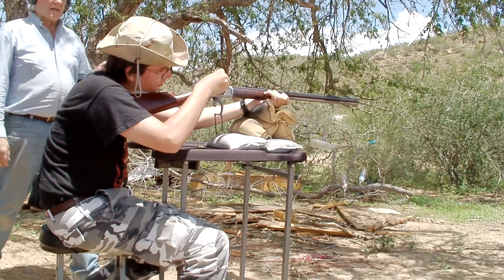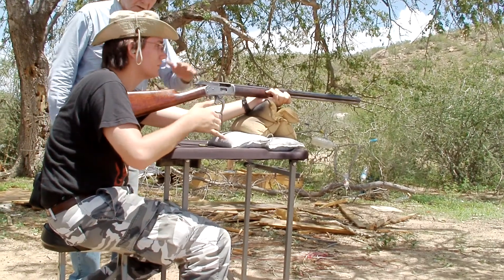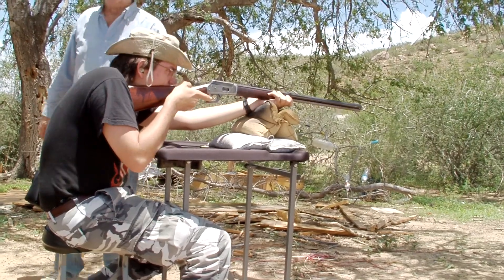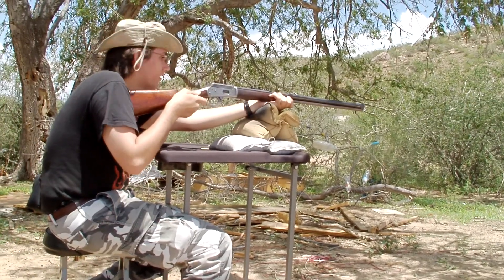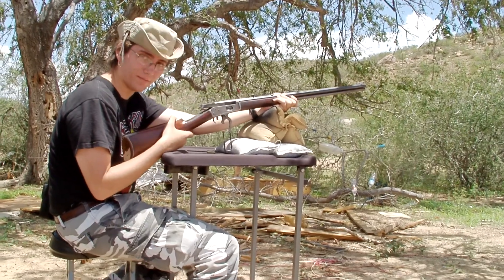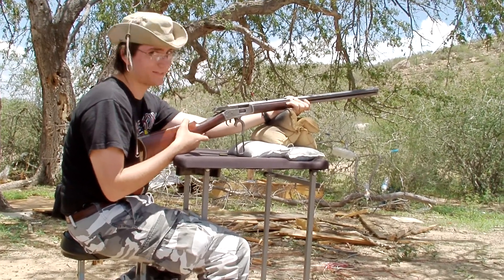Arsenal Target Practice vid 2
Video of Sarge shooting cans and other targets with a high caliber, classic lever-action rifle. Lever-action rifles are a beauty and a cinch to shoot after you've practiced a bit. They literally shred and blow things into pieces such as watermelon and bottles.